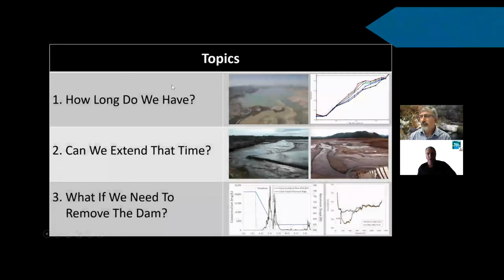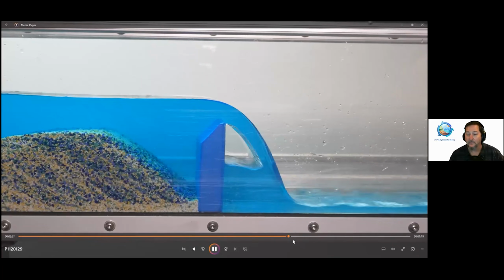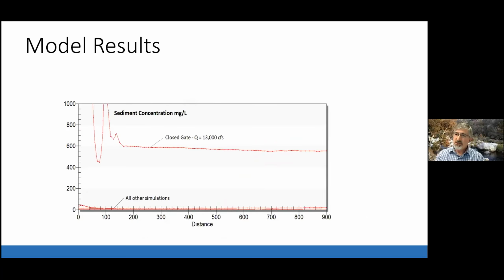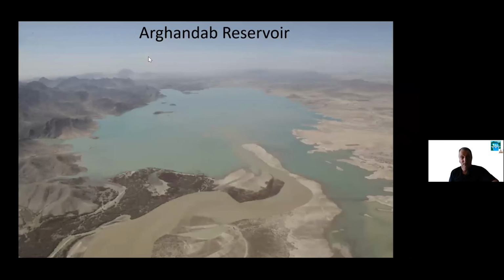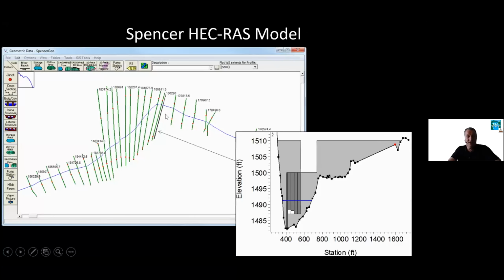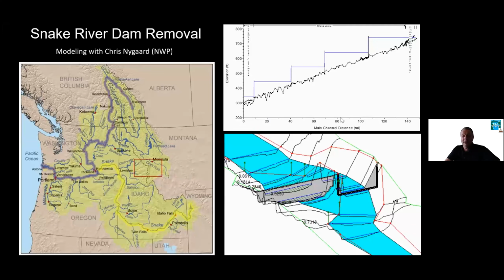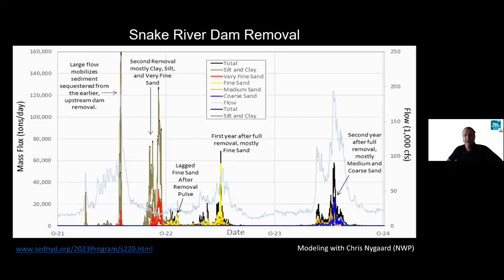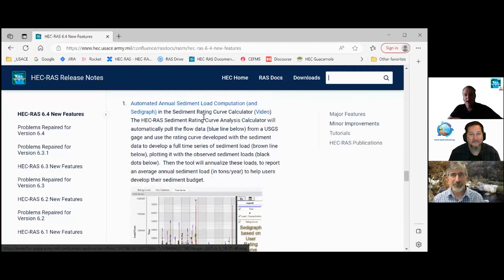Reservoir Sedimentation and Dam Removal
Register for the upcoming live course in HEC-RAS new release 6.4
Removed the dam report (a little too specific)

***Chapters***
00:00 - Presenter intros | Polls
03:44 - Background resources
08:39 - Case study: Nolichucky Dam
14:29 - Case study: Susquehanna River
17:58 - Reservoir lifecycle modelling
23:41 - Reservoir flushing modelling
29:35 - Dam removal modelling
34:39 - RSM River Mechanics Podcast
36:10 - Q&A discussion
56:06 - Wrap-up & further training

Reservoir sedimentation and dam removal using HEC-RAS (6.4 release) and other tools

By their very presence, dams reduce the sediment transport carrying capacity of the watercourses that they block. Reservoir sedimentation can render a dam not just useless, but dangerous.

Join our expert panelists as they present case studies of defunct dams, the challenges associated with removing dams, and opportunities for passing sediment through dams to increase their effective life. Case studies highlighting reservoir sedimentation and dam removal analyses will be presented using the latest features of HEC-RAS (6.4 just released 6/6/23!) and SRH-2D.